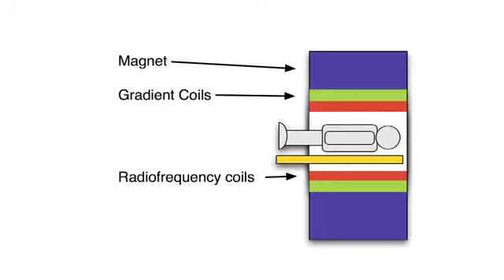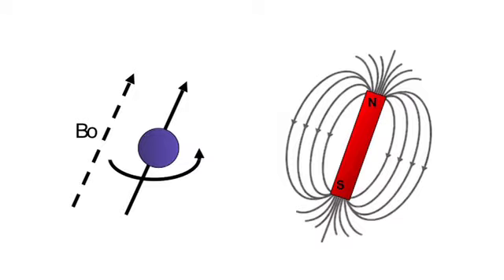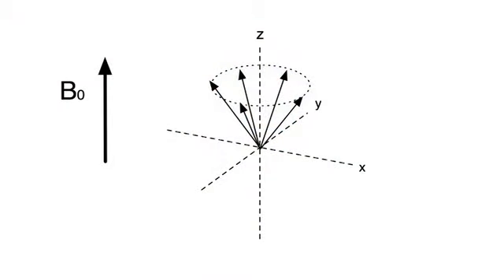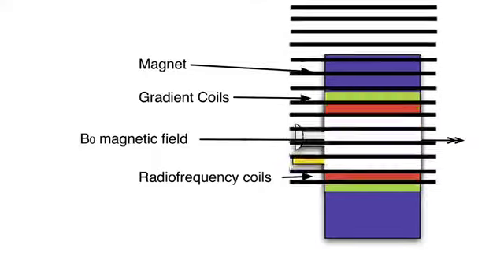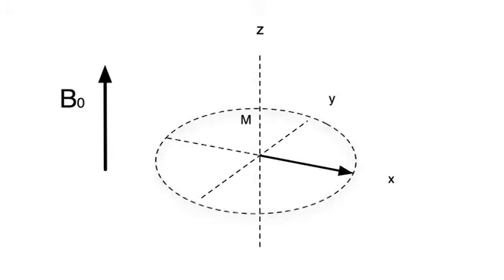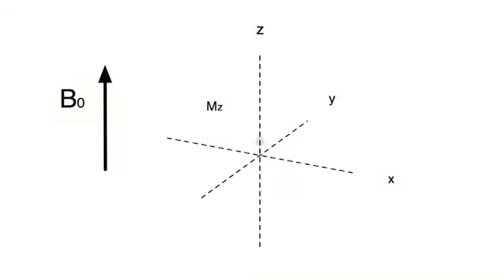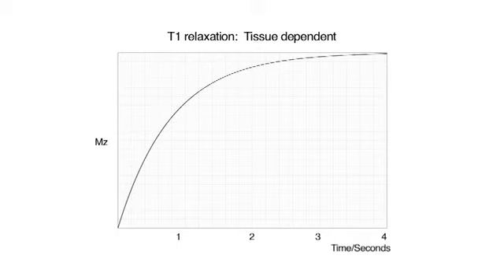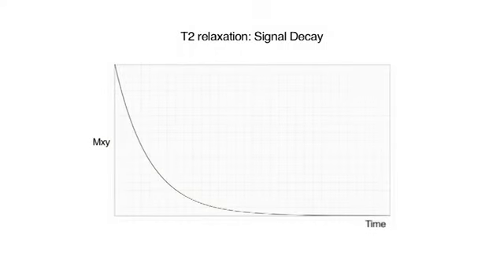Roger Ordidge 04 Nuclear magnetic resonance ho